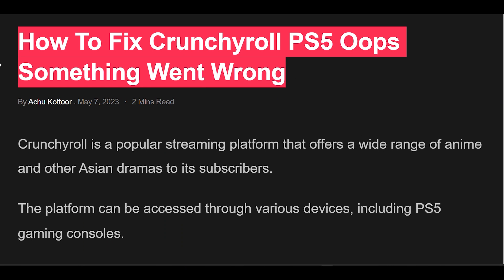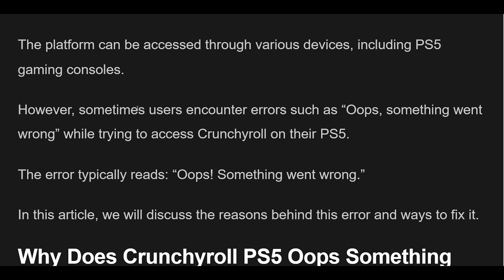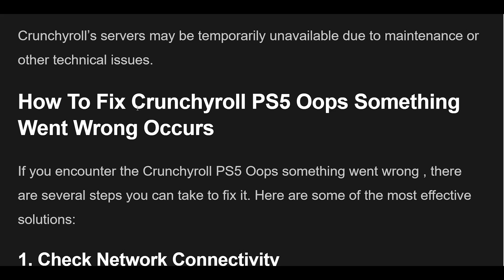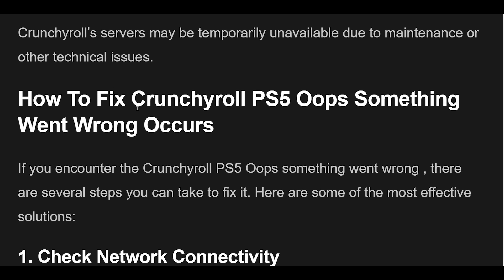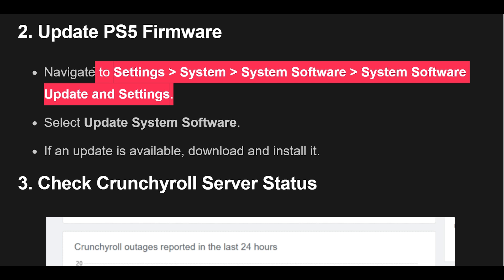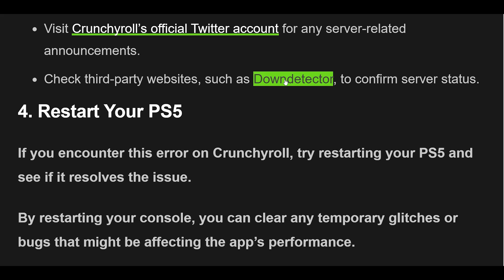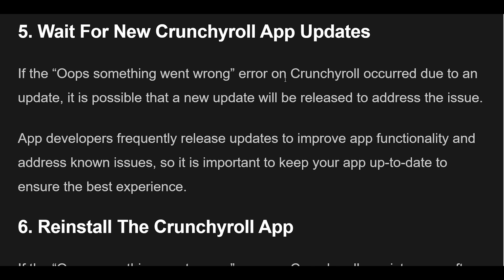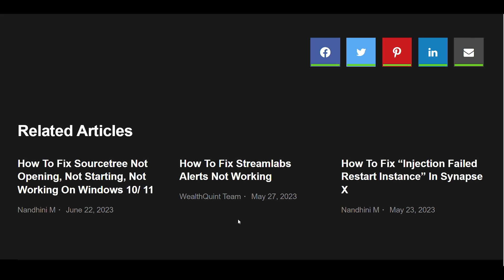How To Fix Crunchyroll PS5 Oops Something Went Wrong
Crunchyroll is a popular streaming platform that offers a wide range of anime and other Asian dramas to its subscribers.
The platform can be accessed through various devices, including PS5 gaming consoles.
Why Does Crunchyroll PS5 Oops Something Went Wrong Occurs

00:30 How To Fix Crunchyroll PS5 Oops Something Went Wrong Occurs
01:00 Check Network Connectivity
01:30 Update PS5 Firmware
01:50 Check Crunchyroll Server Status
02:00 Restart Your PS5
02:50 Wait For New Crunchyroll App Updates
03:00 Reinstall The Crunchyroll App
03:20 Contact Crunchyroll Support